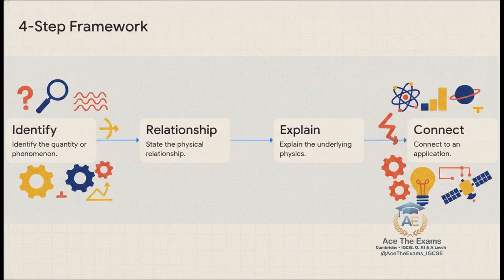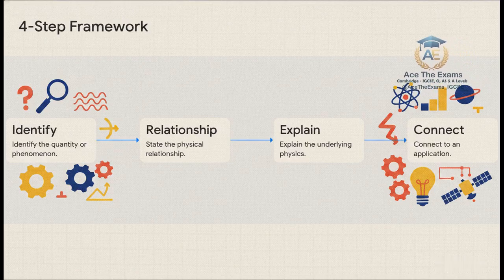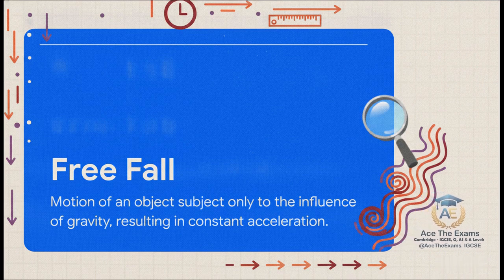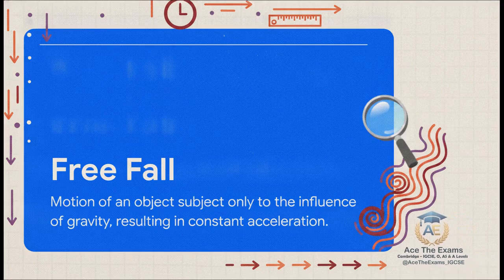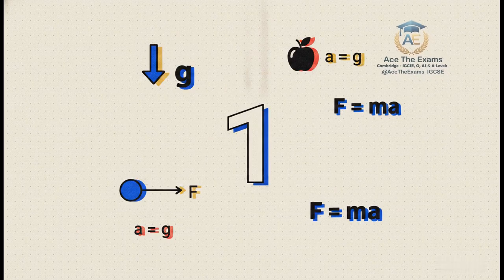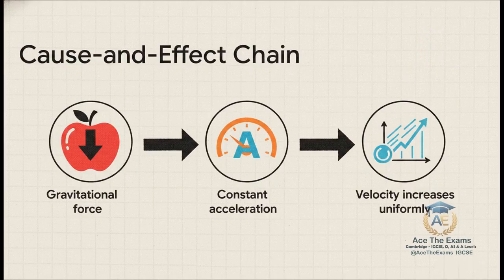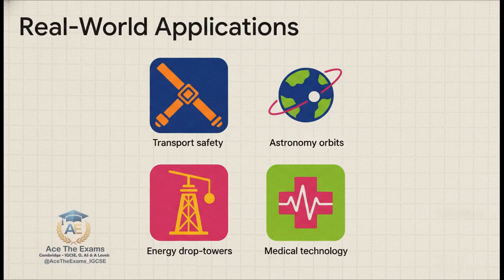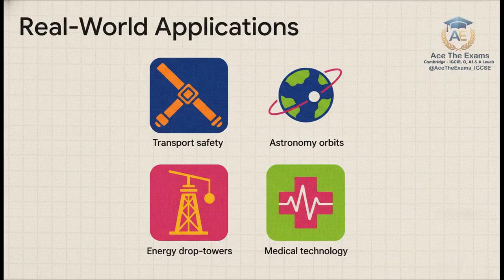Free Fall Fundamentals - the Key Concept Structure and First-principles Ex... | IGCSE | Ace The Exam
Free fall fundamentals - the key concept structure and first-principles explanation for free fall physics 0625 for @@phrase1@@.
This @@phrase3@@ lesson explains free fall fundamentals - the key concept structure and first-principles explanation for free fall with syllabus-focused revision, exam technique and past-paper style practice.

Topic: free fall fundamentals - the key concept structure and first-principles explanation for free fall

Chapters
00:00 Intro
02:11 Section 1
04:22 Section 2
06:33 Section 3